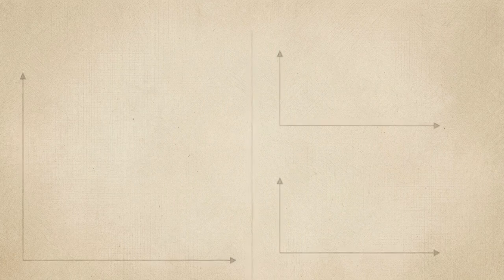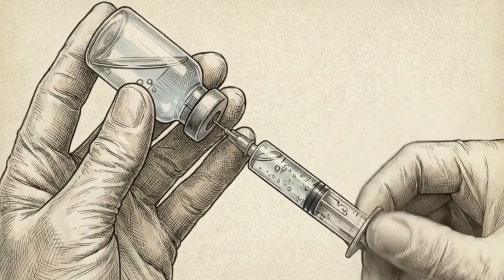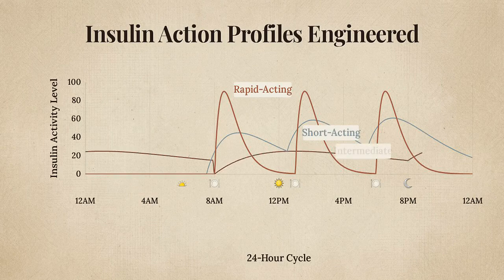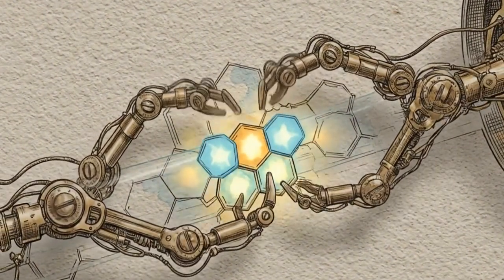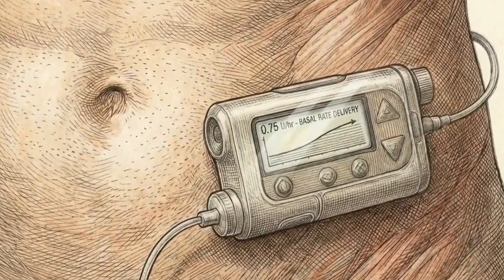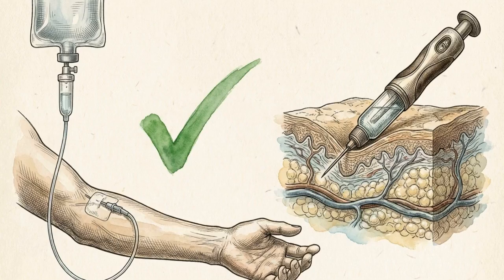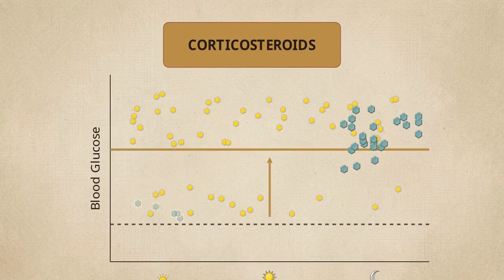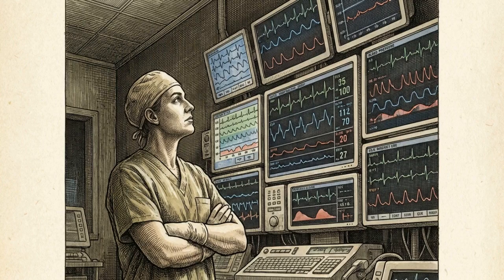How does Insulin work? (Easy Pharmacology)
Insulin is one of the most important medicines in diabetes care, but how does it actually work in the body? In this video, we break down insulin pharmacology in a simple visual way, including how it lowers blood glucose and why timing matters.

Insulin helps move glucose out of the blood and into tissues such as muscle and fat. That basic mechanism explains why insulin can be lifesaving, why dosing has to be handled carefully, and why different insulin types can behave so differently over time.

In this PharmReviser breakdown, we look at exogenous insulin as a pharmacokinetic blueprint: onset, peak, duration, glucose uptake, and the practical difference between matching insulin action to meals versus background glucose control. The goal is to make insulin feel less like a memorisation topic and more like a simple timing-and-glucose story.

This video is designed for pharmacy students, foundation trainee pharmacists, pre-reg learners, and anyone revising diabetes pharmacology or UK pharmacy practice.